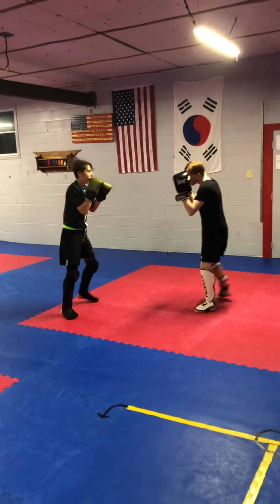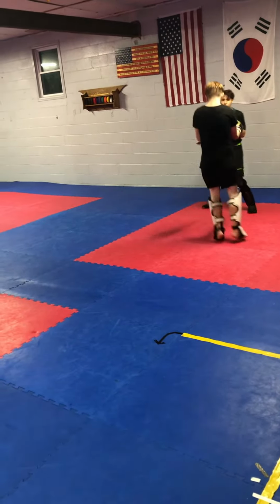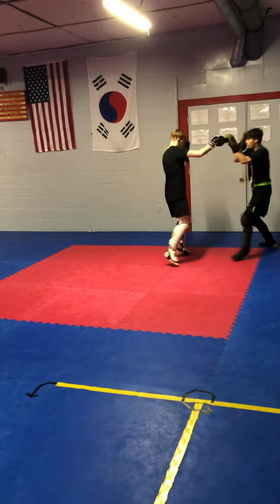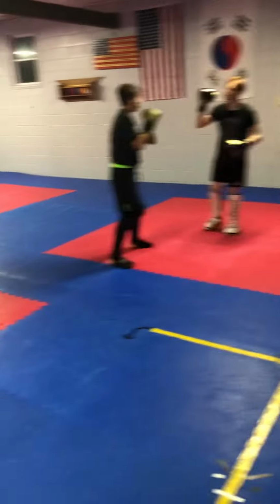AMAA sparring session number #1